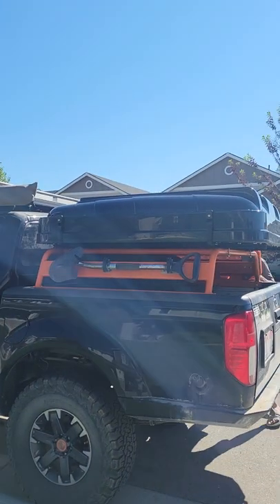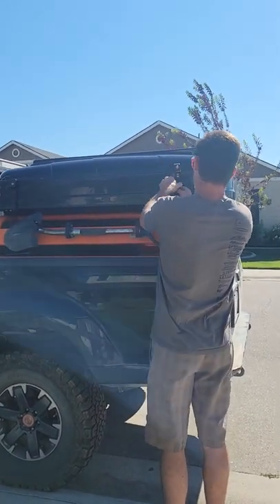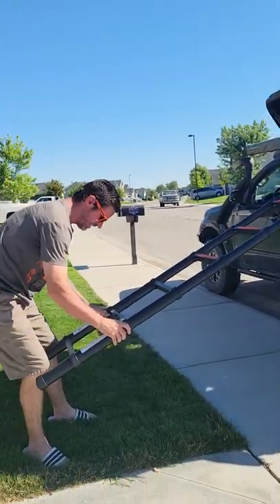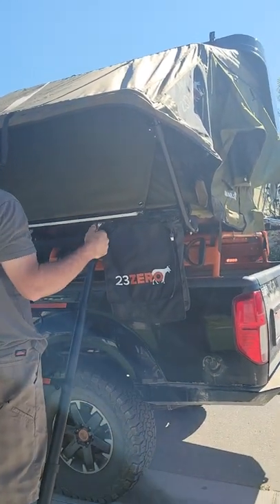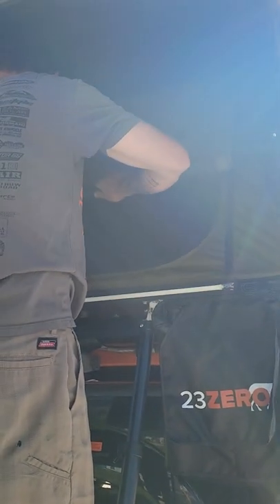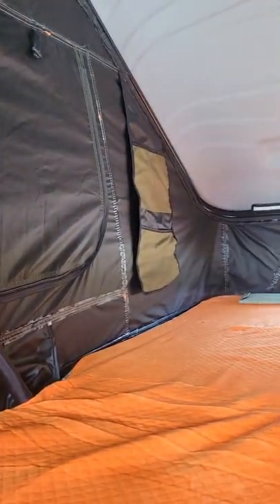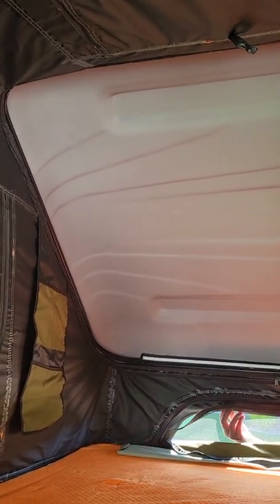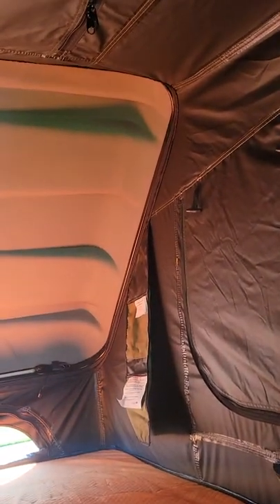23 zero armadillo X2. new roof top tent